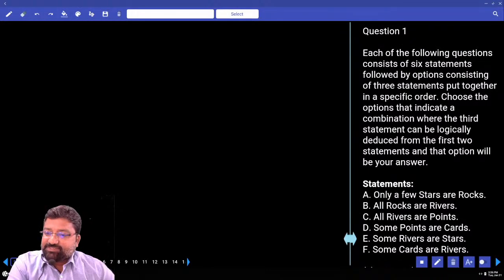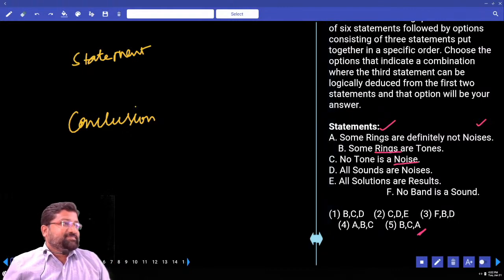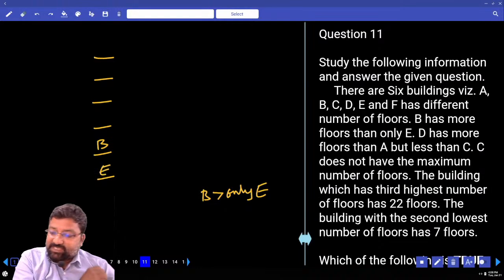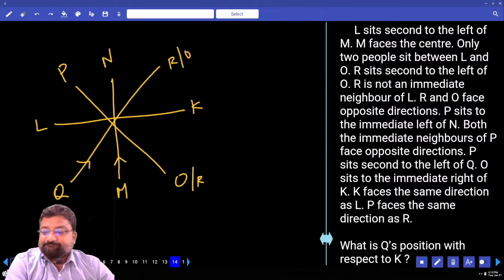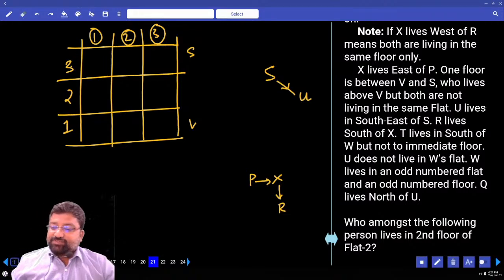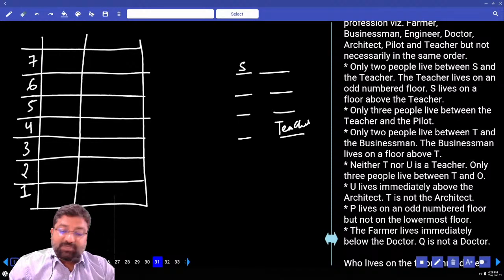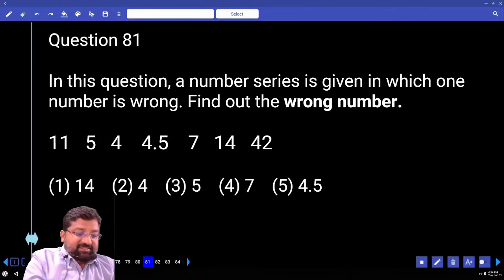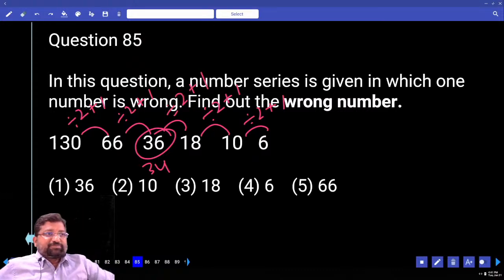LIC AAO PRELIMS MOCK TEST NO-34 | REASONING PRACTICE SET WITH IMPORTANT QUESTIONS